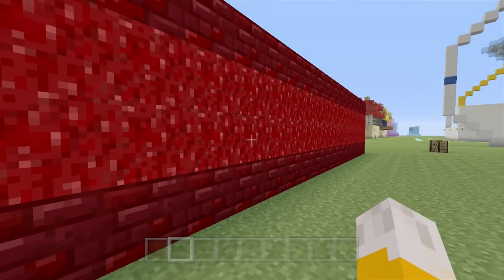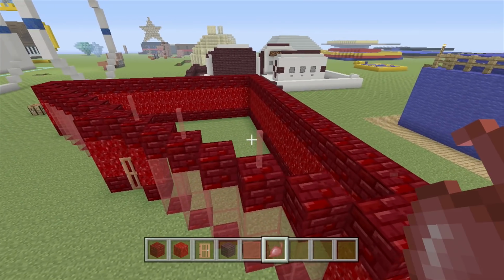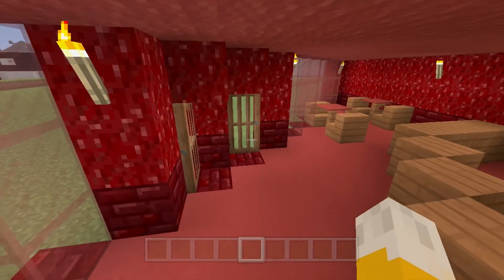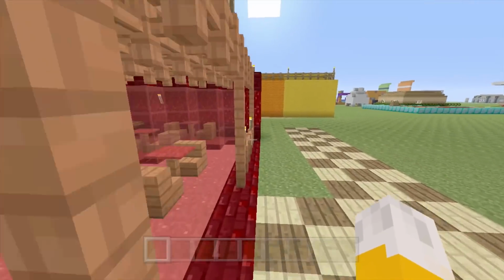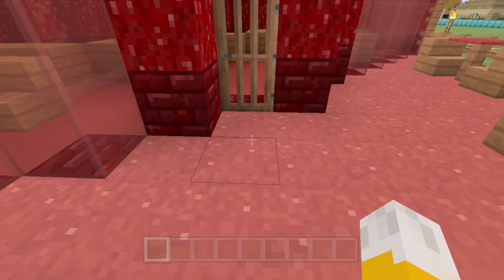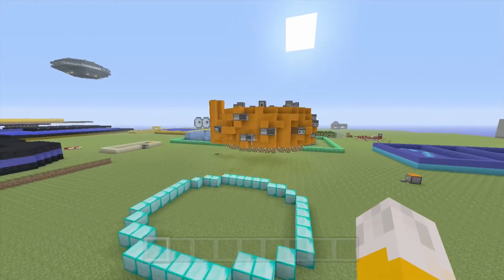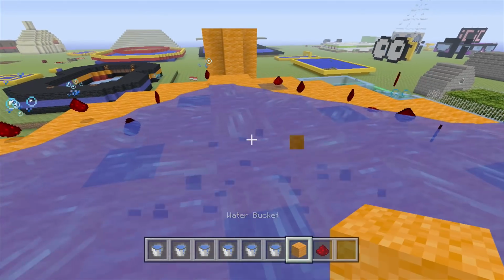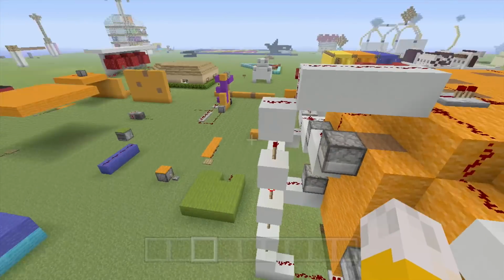Behind The Scenes - Cookie Crumble - Part 2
Welcome to a behind the scene video where I show you how I designed my cookie crumble restaurant for my Lovely World.